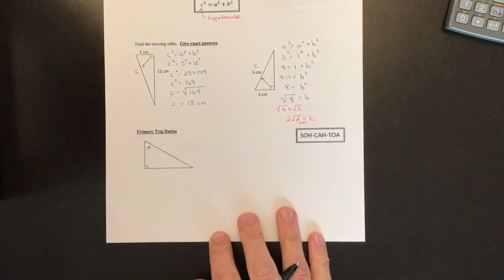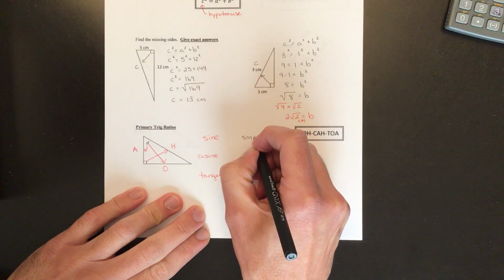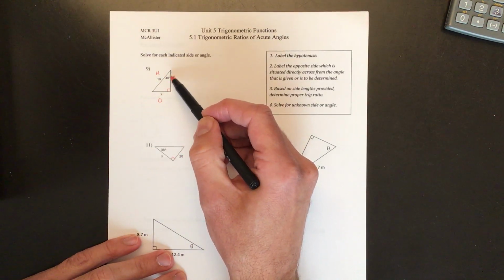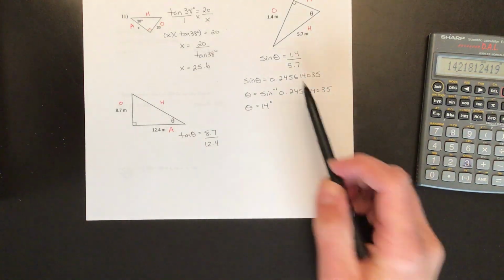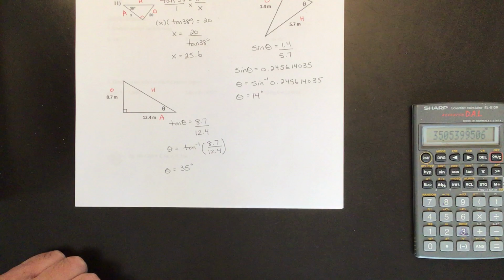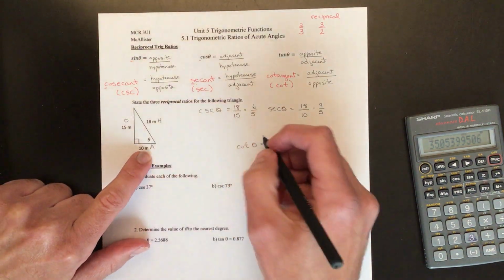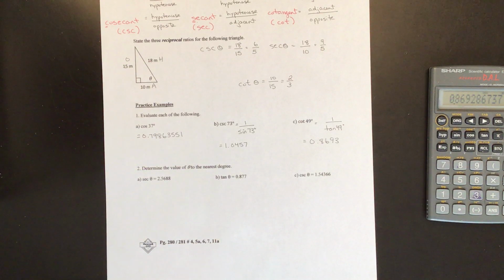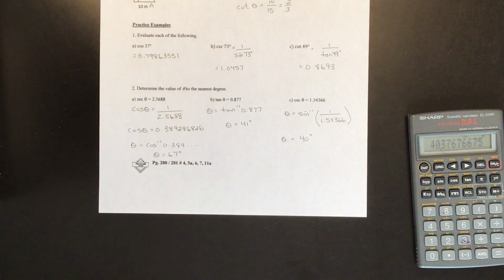5.1 Trigonometric Ratios of Acute Angles